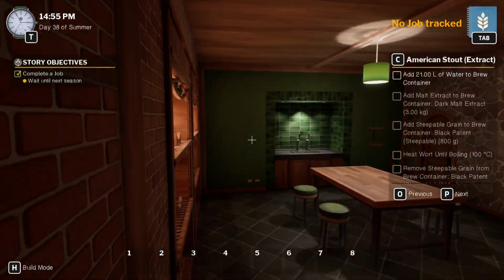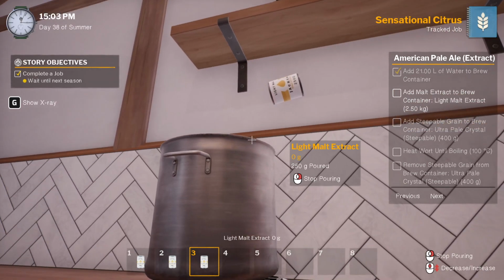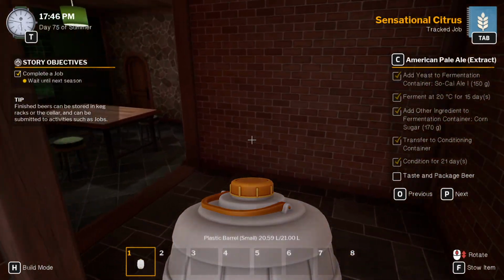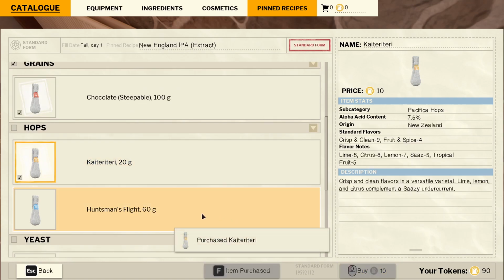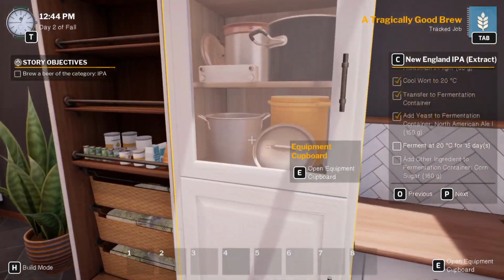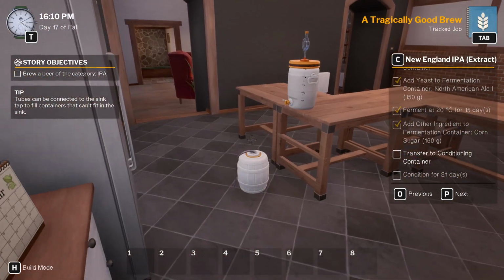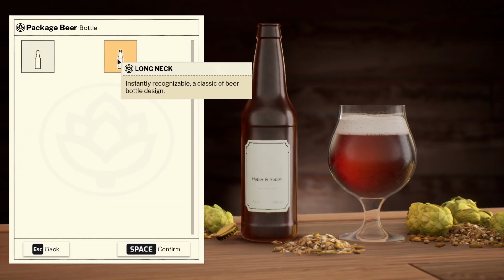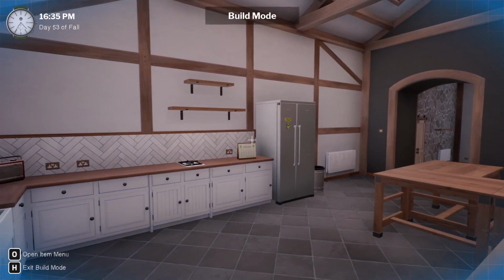Brew Lab - Brewmaster: Beer Brewing Simulator - Part 2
Second episode of the Brewmaster series. I take another quick look at Brewmaster since the first video did so well and the game fits one of my hobbies; drinking fine ale!